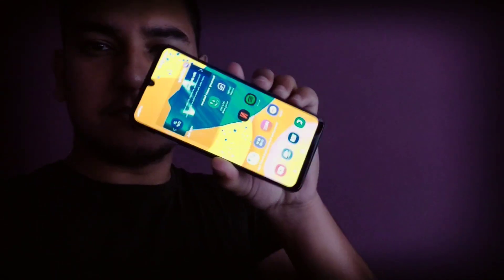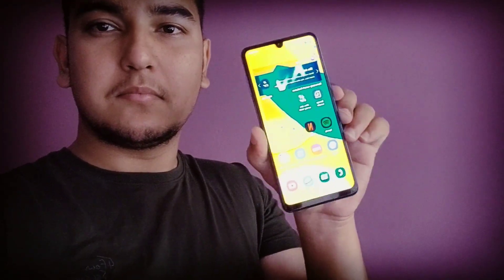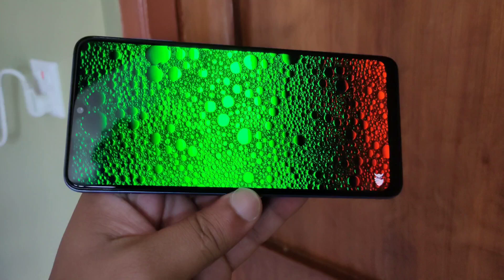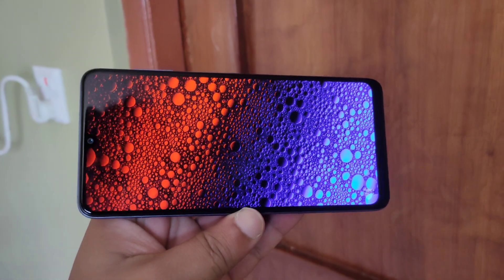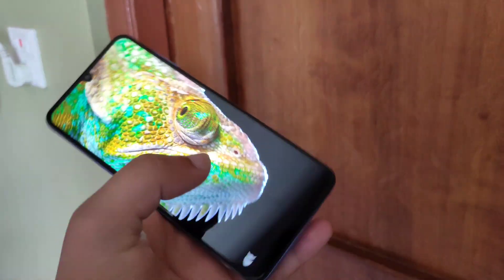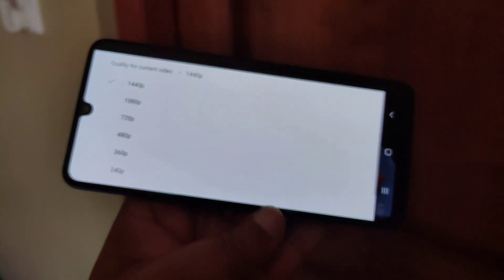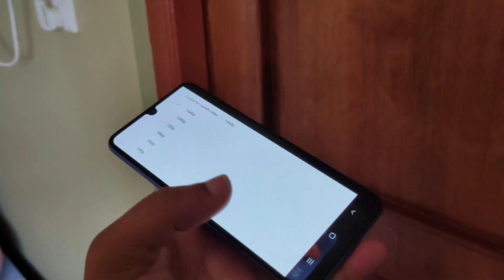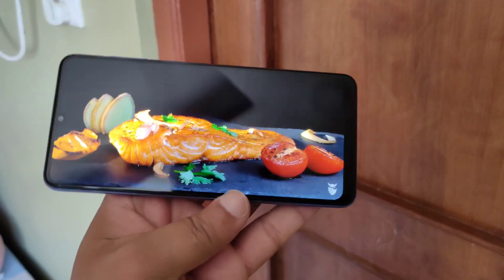Samsung Galaxy F22 full Review in Nepali | Killer Camera 📸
Samsung Galaxy F22 Launched in Nepal with the price tag of Rs: 20,499 for starting varient which is 4/64GB. Here is my review of Galaxy F22 after using it.

Visit If you are planning to buy any smartphones at reasonable prices. Don't forget to shout out our channel name to get special discount.

-New P.R Traders
 Koteshwor, Kathmandu

All smartphones are available at Best prices.

Hope you enjoy the video Don't forget to tell what you think guys.